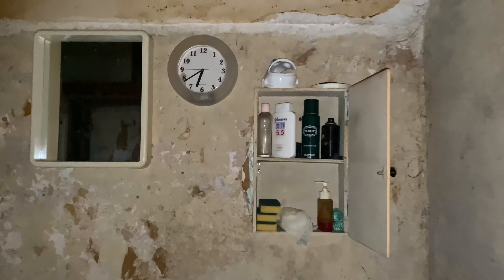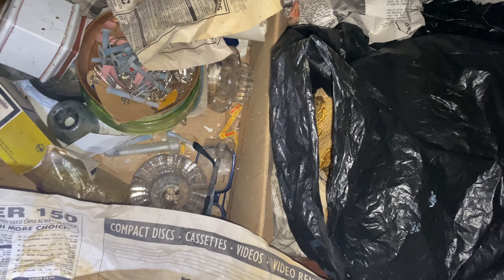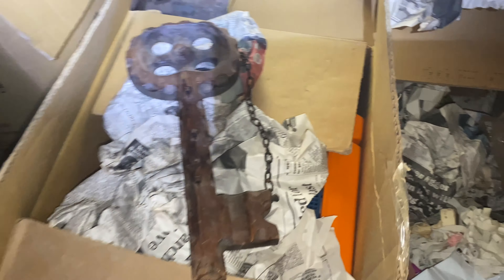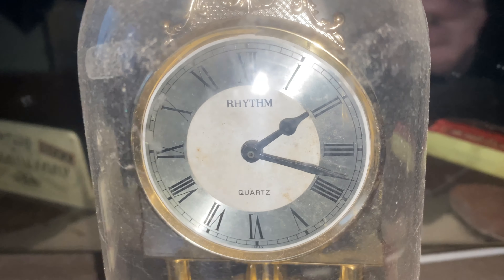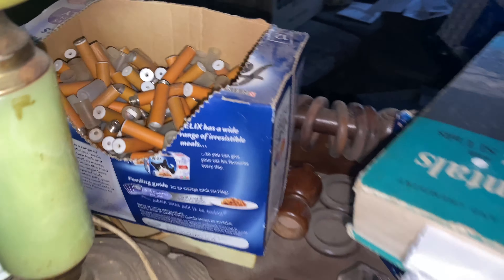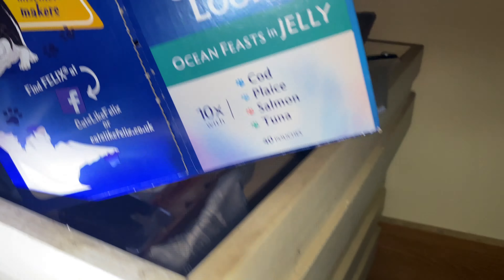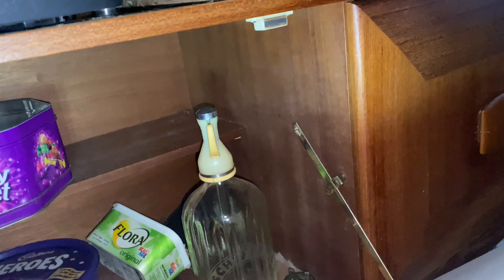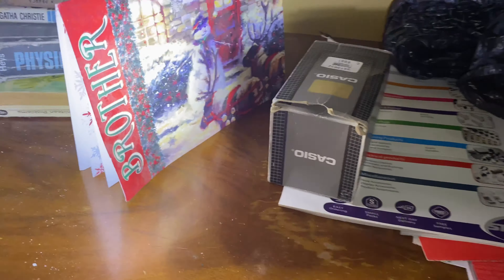The Police Mans House | Derelict | Abandoned Places Explored | Time Capsule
**VIDEO RECORDED BEFORE LOCKDOWN**

This abandoned property has many names... The Police Mans House, The Cat Cottage and even the House Of All-sorts and god knows how many others.

This was a chance find that took us by surprise, very strange explore and guessing from some of the things left in the property, such as the smart meter etc i don’t think it has been left all that long.

Hopefully you guys enjoy the video despite the poor quality, stupid gimbal decided to abuse me that day😏